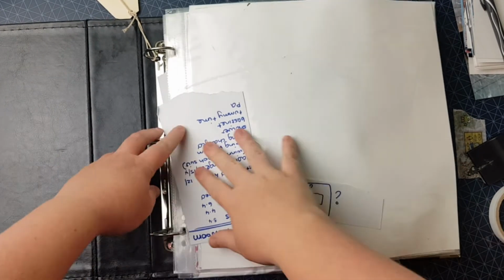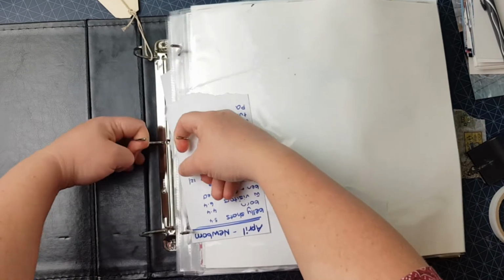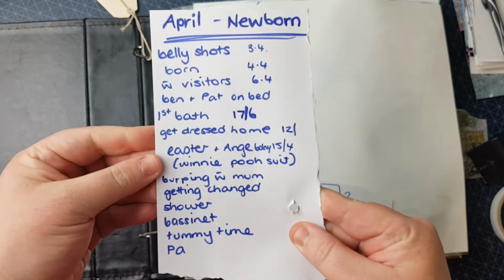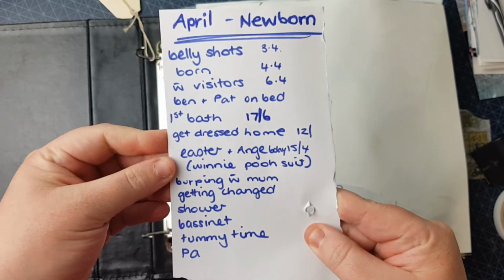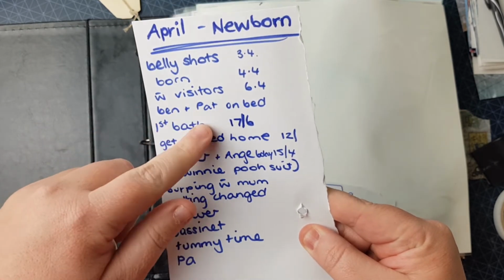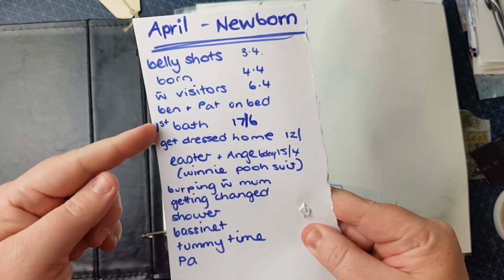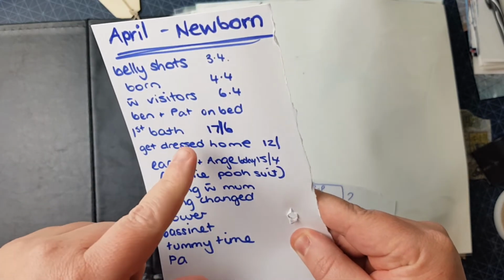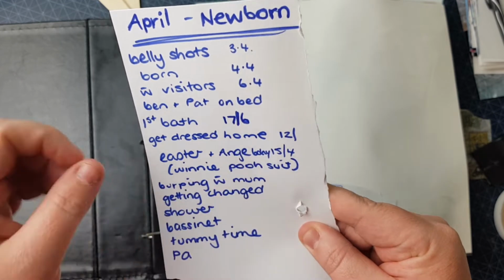Scraptember: Baby Boy Edition #1 ~~ Introduction and album set up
sharing a video a day (even though was late publishing first few videos) of how I complete baby boy scrapbooking, project life -ing, mixed media-ing and even travelers notebook, mini album and junk journal making and filling.